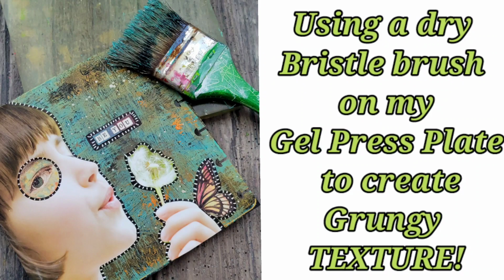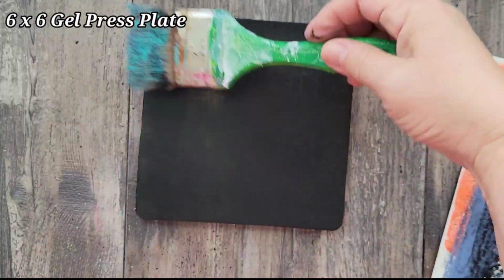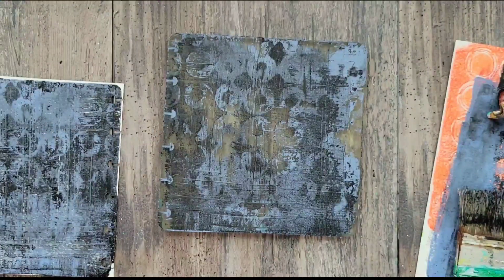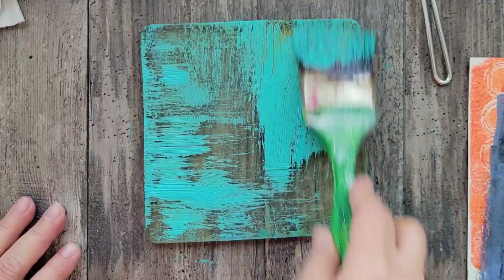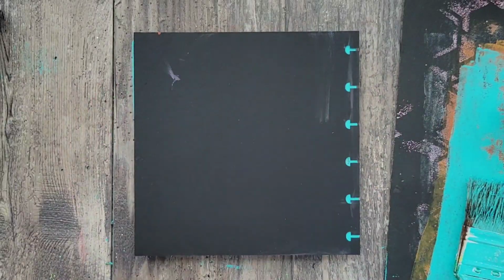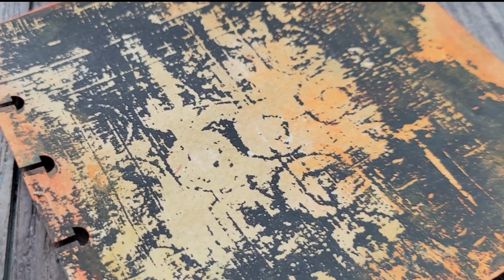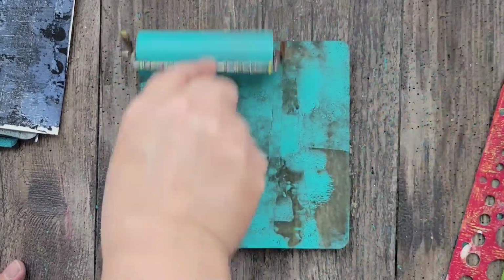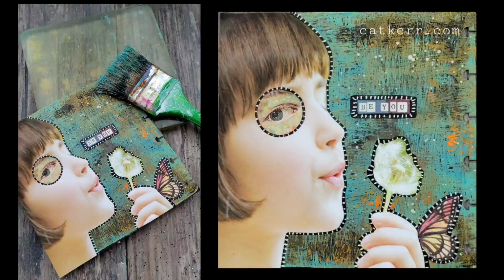Bristle Brush Texture on my Gel Press Plate!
Find Cat

Material List
6 x 6 Gel Press with Brayer
6 x 6 Joggles Watercolor and Black Disc Bound Journals
Wide Bristle Brush
Amsterdam Acrylic Paint
Magazine images
scissors
Embossing Folder
Glue Stick
Black and White Amsterdam Markers

Cat Kerr is a Mixed Media Artist, Instructor and Product Designer living in Central Florida. Her work has been featured heavily in numerous worldwide publications as well as appearing on the PBS show “Make it Artsy”. Cat currently teaches classes both online and at retreats around the country. She has collaborated with companies in the Arts and Crafts industry and created multiple product lines including foam stamps, stencils, and texture plates.